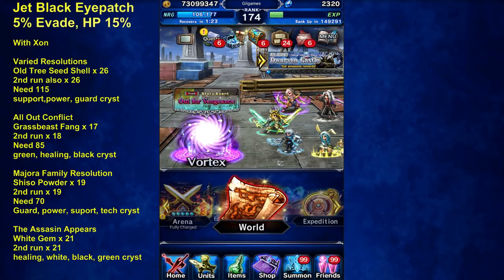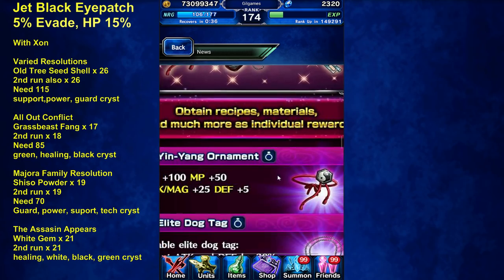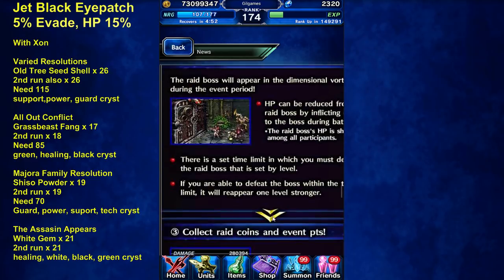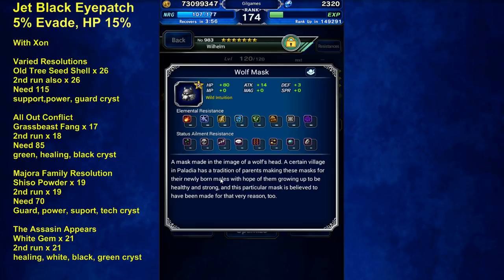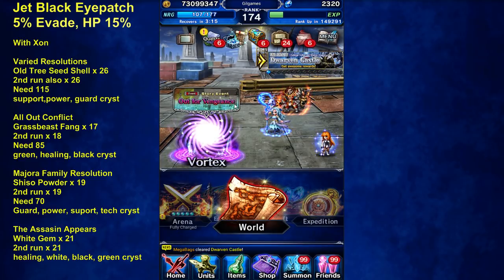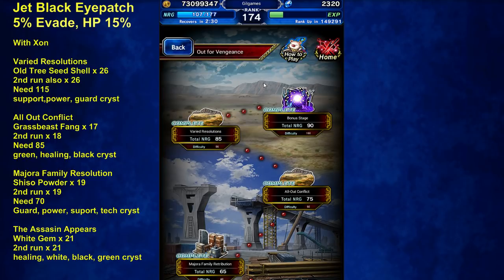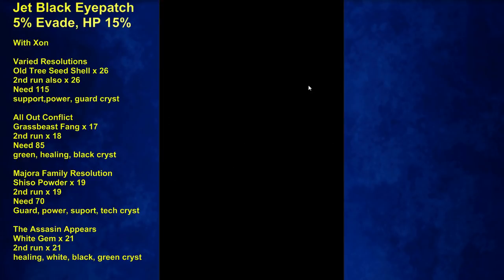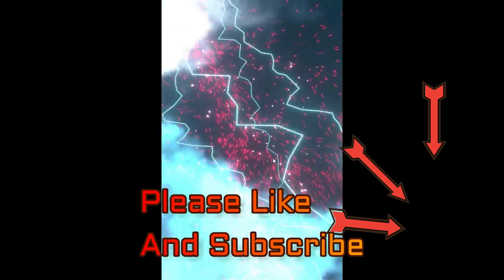[FFBE] Friendly Reminder - Jet Black Eyepatch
[FFBE] Final Fantasy Brave Exvius - Friendly Reminder - Jet Black Eyepatch